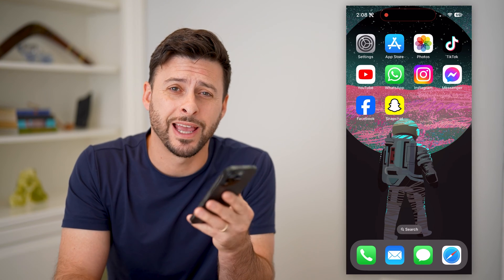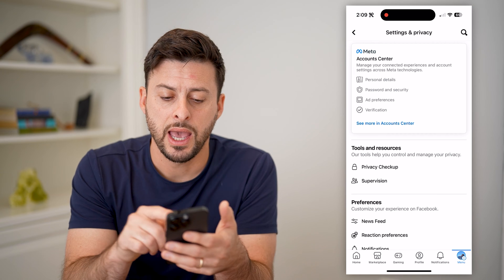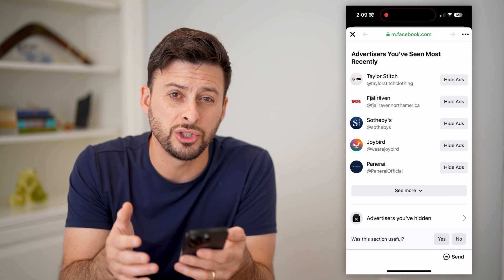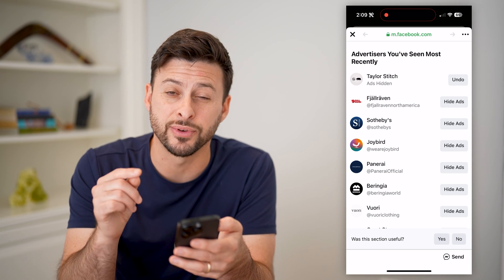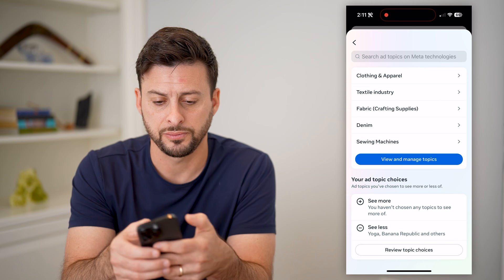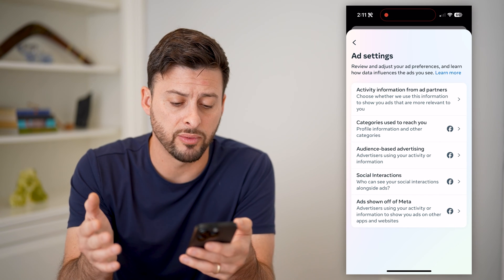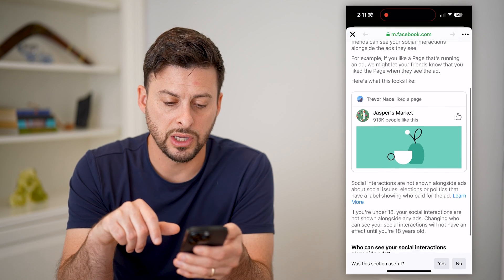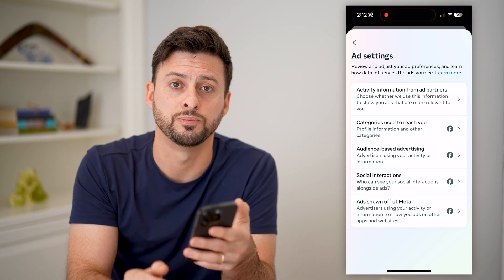How To Block Ads On Facebook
Here's how you can block ads on your Facebook account if you don't like specific ads.

Cool iPhone Facts:
- Every single iPhone ad shows the time as exactly 9:41